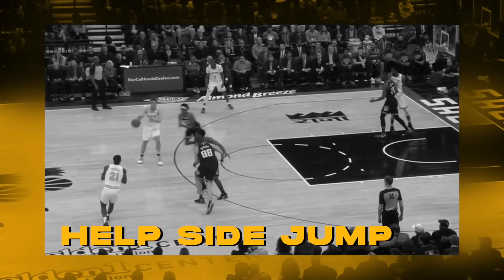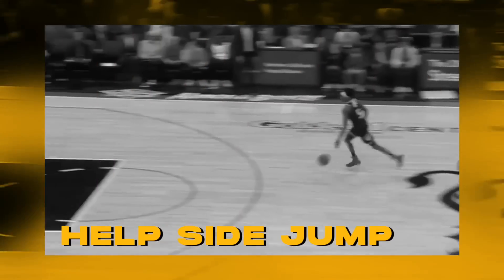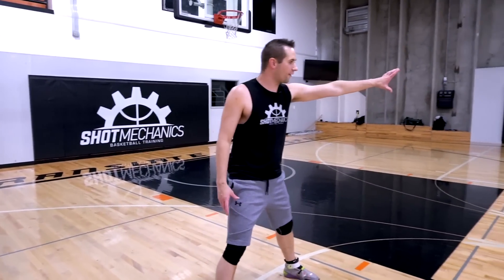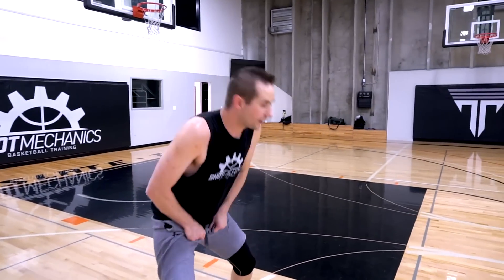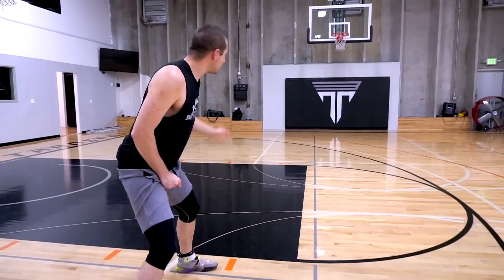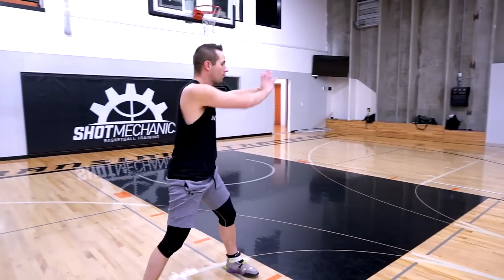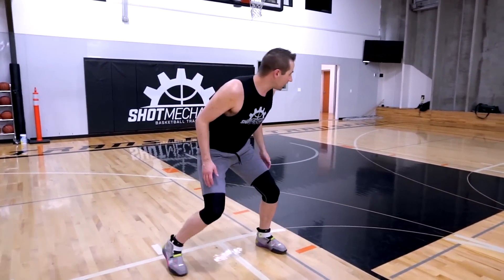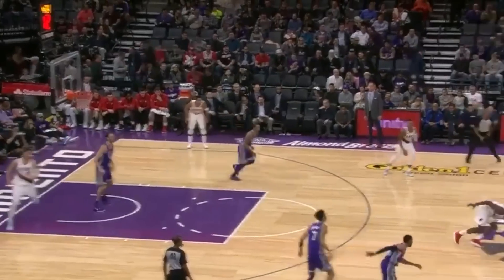Stupid Simple Ways to Get More Steals | De'Aaron Fox Breakdown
In today's video, I give you 3 Stupid Simple Ways to Get More Steals from one of the best defenders in the NBA De'Aaron Fox! In this D'Aaron Fox breakdown, we take a look at what makes him such a good defender. De'Aaron Fox has always had elite speed however we look into some key details that all basketball players can use to become a better defensive player overall. Pay close attention throughout the video and implement what De'Aaron Fox has mastered so you can get more steals in live game settings!  Throughout the video, I walk you through 3 of the most crucial details that you need to master to get more steals. If you are ready to really skyrocket your basketball skill level master these three skills today!
As always make sure you are paying close attention to these basketball defensive tips so when the time comes you can really expand your game to the next level! Watch the video all the way through and implement these scoring tips into your game today!